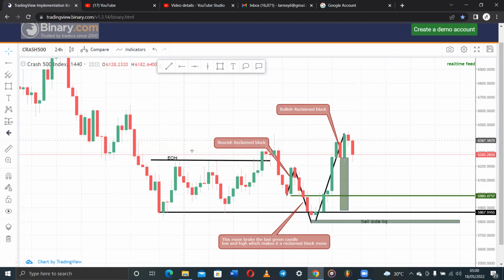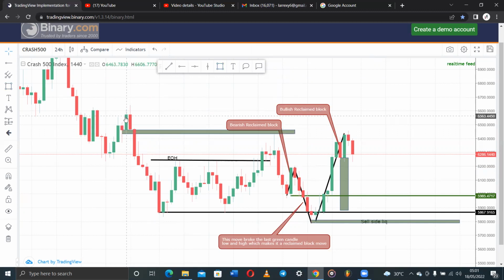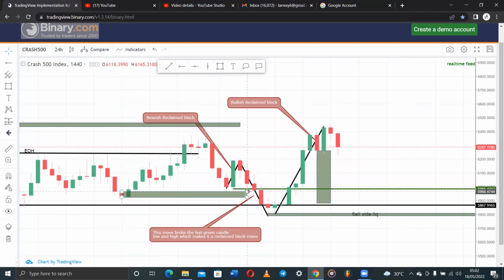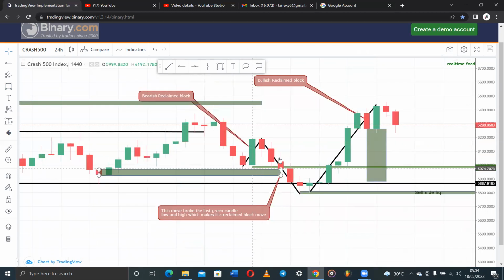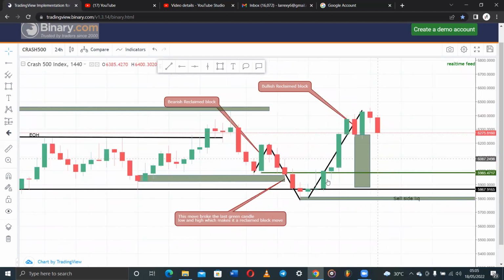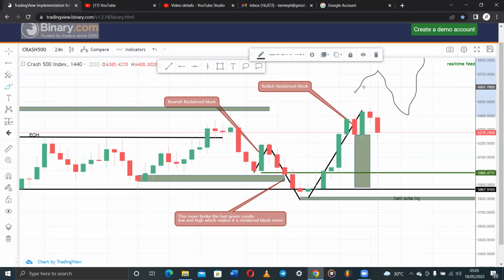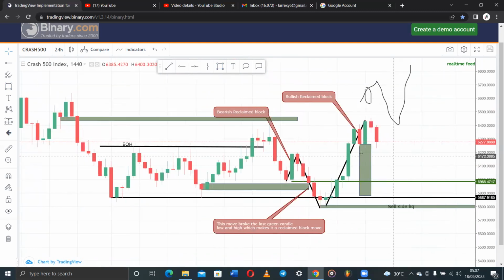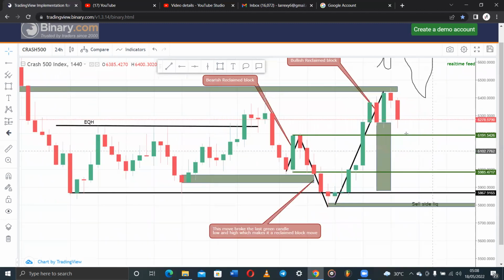HOW TO ANALYZE CRASH 500 LIKE A PROFESSIONAL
I offer everything you can think of In forex!